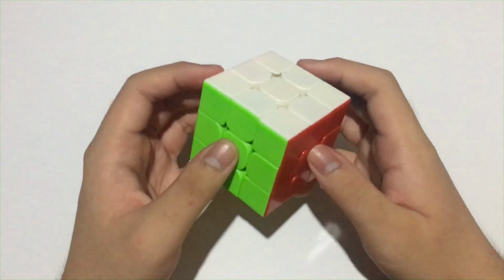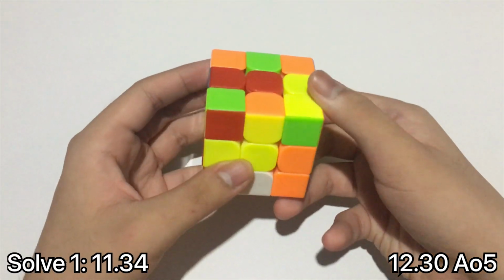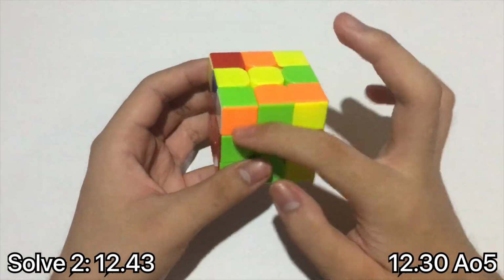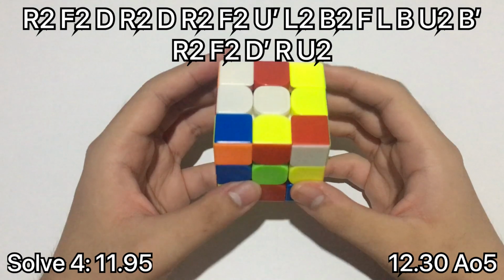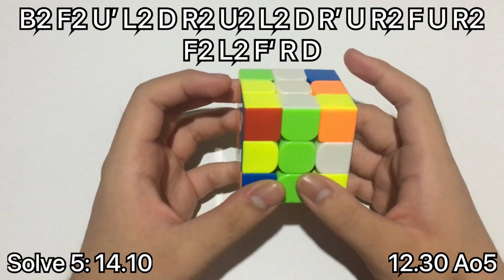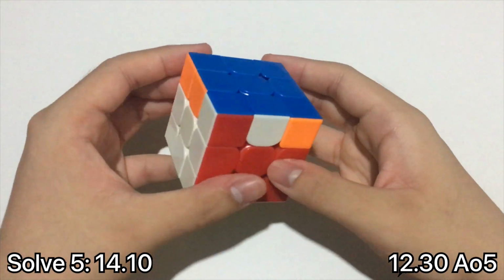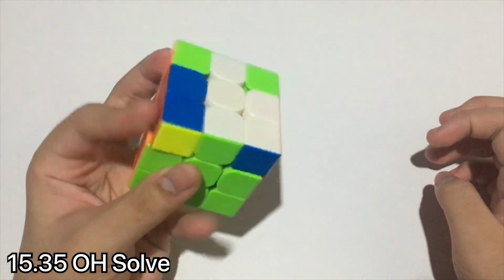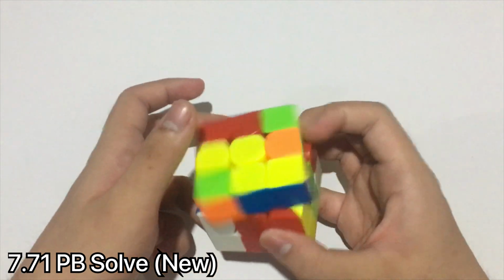Rubik’s Cube Walkthrough Solves 2020 | 12.3 Ao5 + New PB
Hey CubingGang ! I’M BACK! Here’s a bit lengthy but very informative video that will definitely help you improve your CFOP solutions.